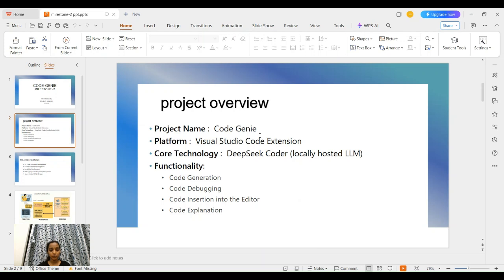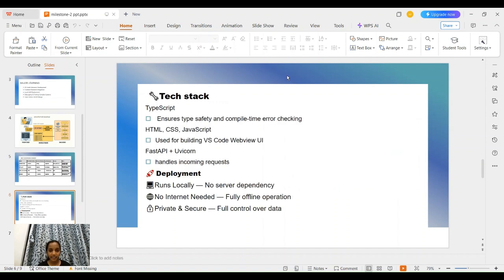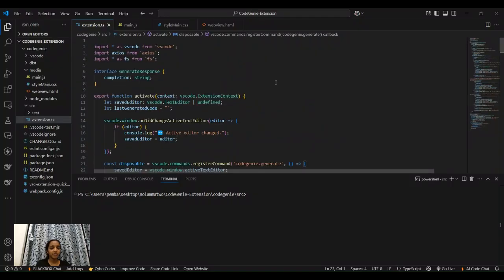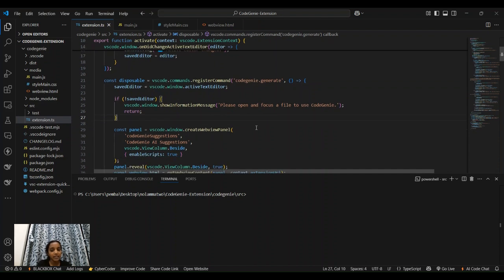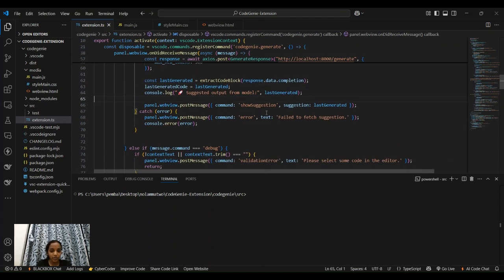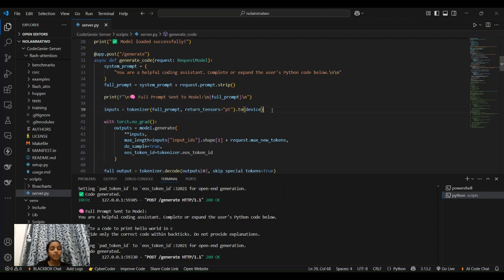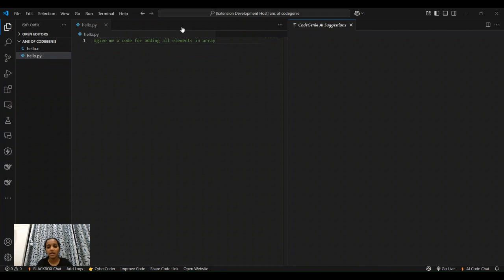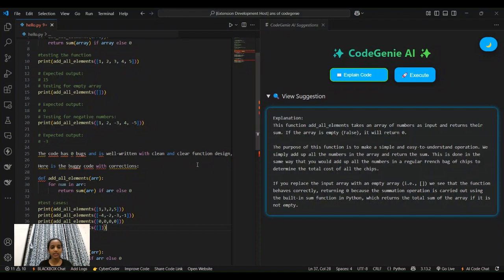CODE GENIE | G-329 | 2ND MILESTONE | 23BD1A67B0